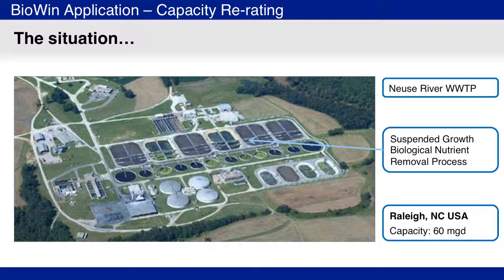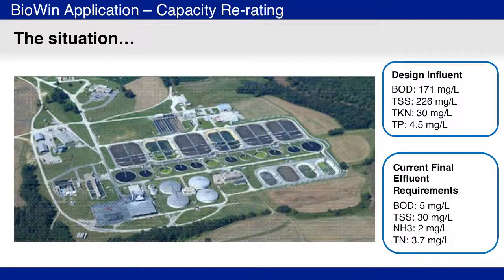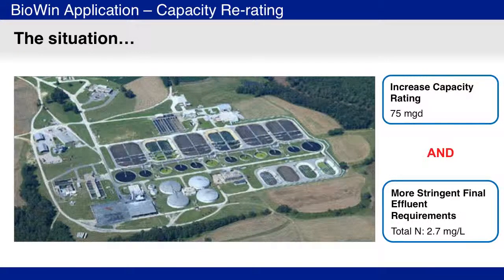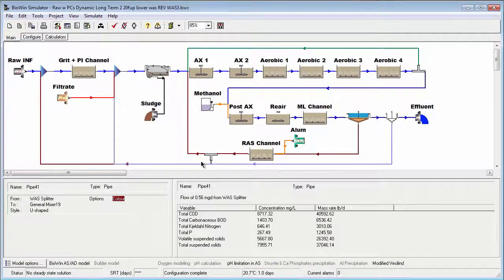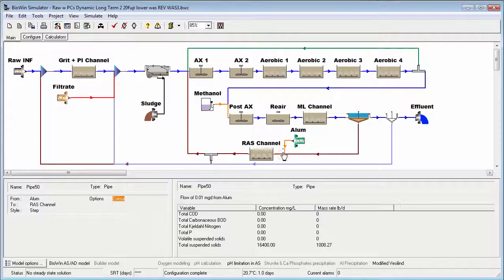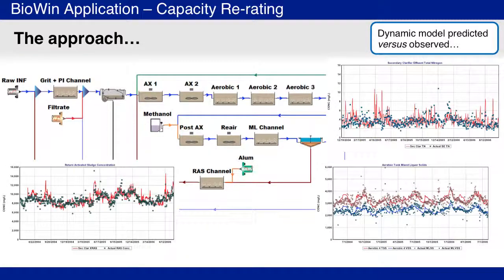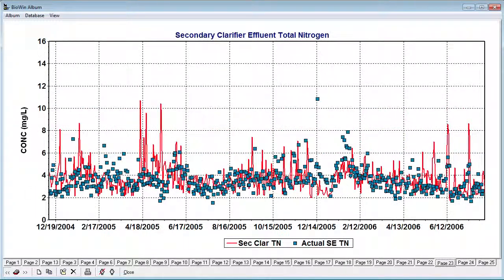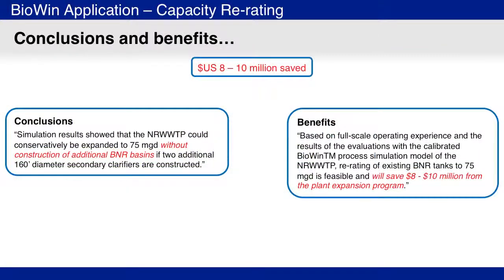BioWin Application #3 - Capacity Re-rating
This video shows a case study of applying BioWin in a wastewater treatment plant capacity re-rating exercise.